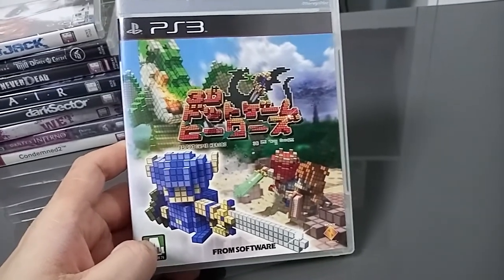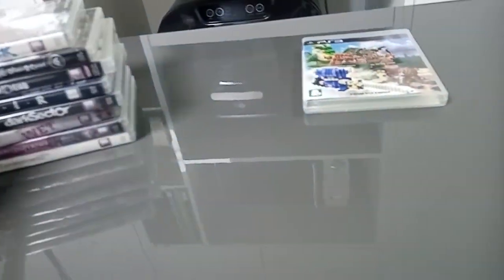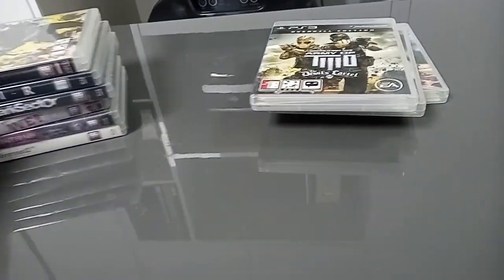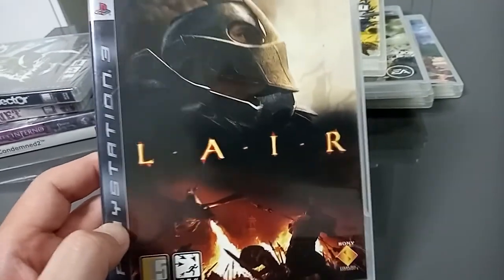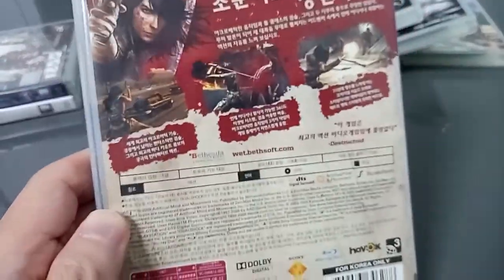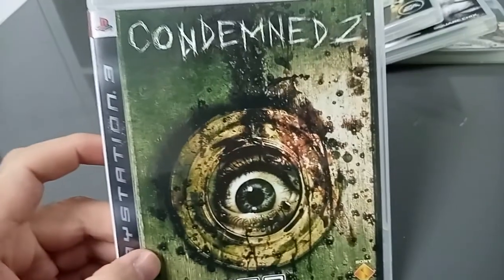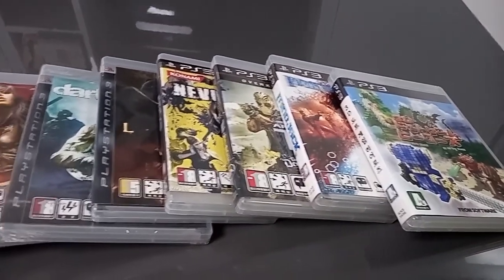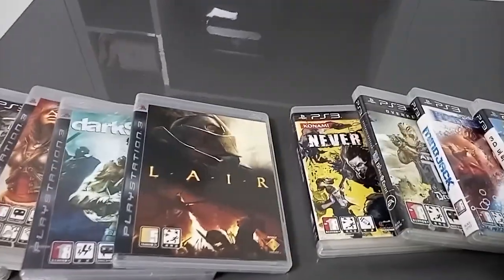Yongsan Video Game Alley Game Hunt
This is a popular spot to find second-hand retro games and consoles. It has been a LONG time since I've been here and I just found out that the original alley will be demolished soon. Thankfully, most of the resellers have relocated to an adjacent building.

I plan on streaming most of the games I picked up here so come visit us on twitch some time!